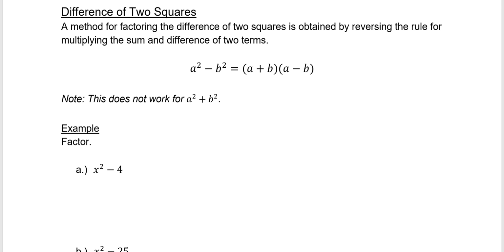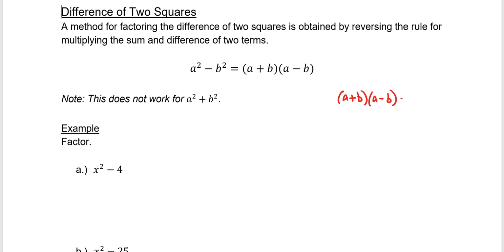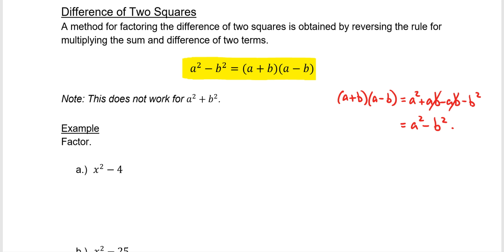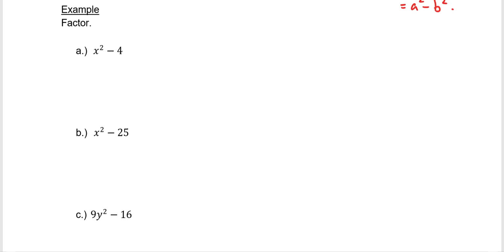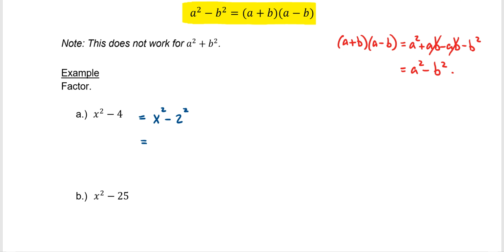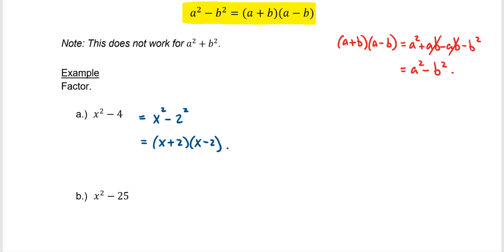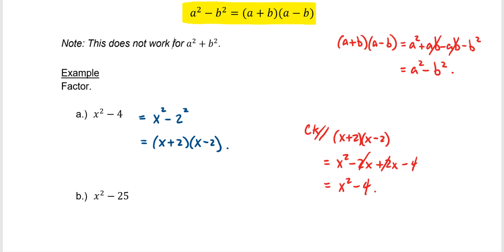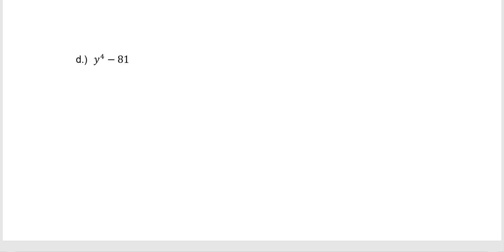Difference of Two Squares Factoring